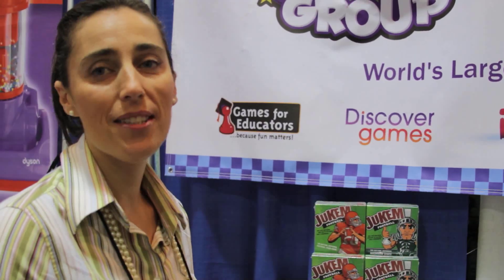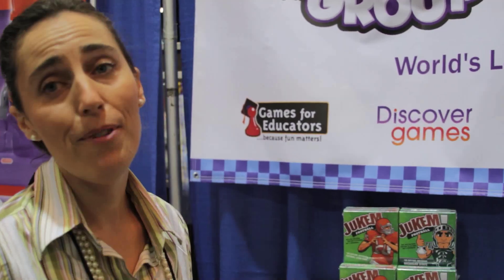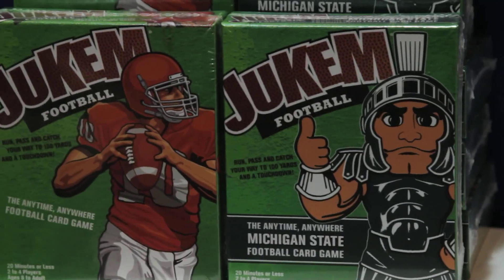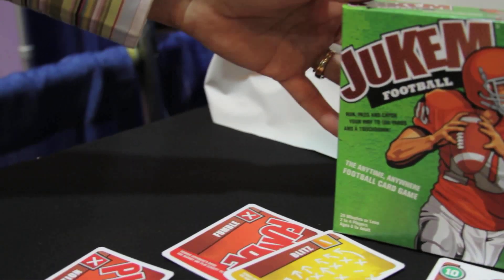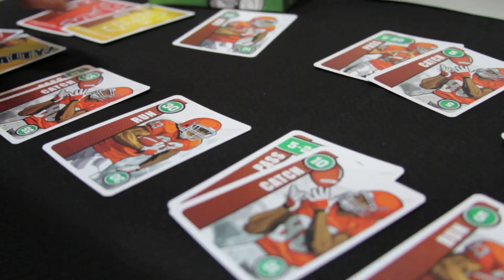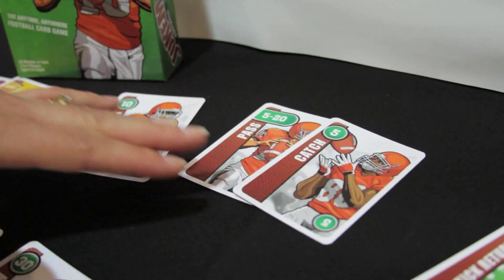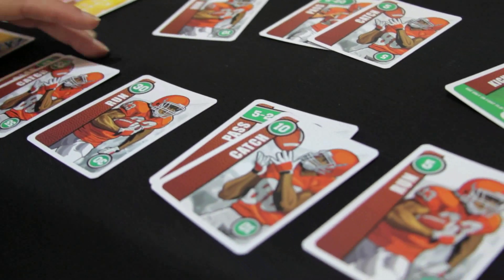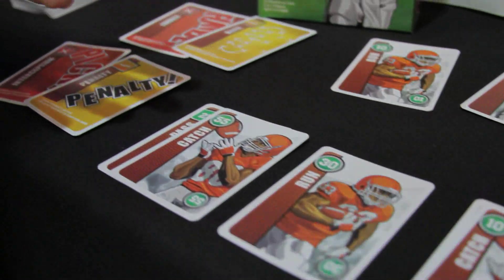JukeM ASTRA 2013 MPEG 4